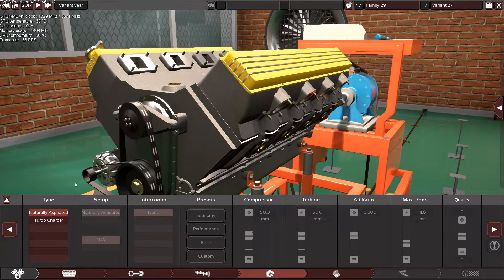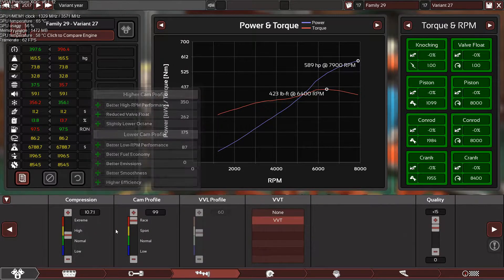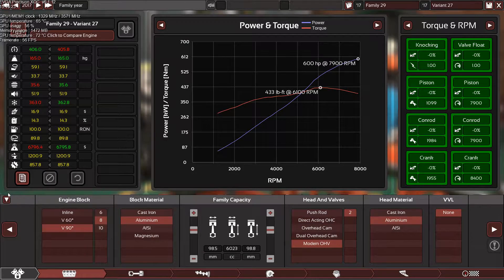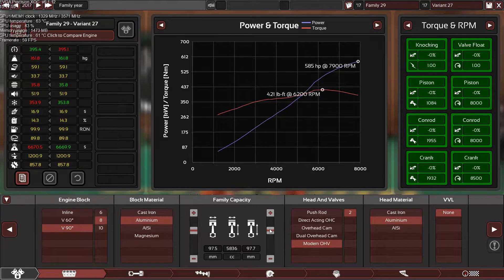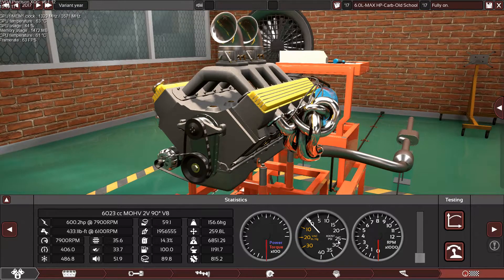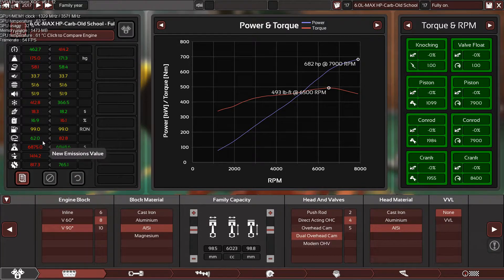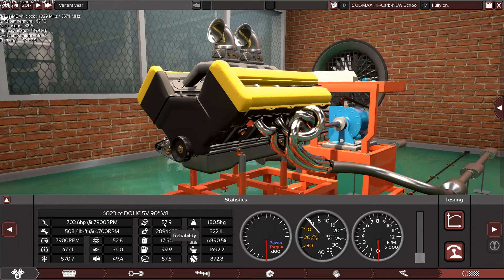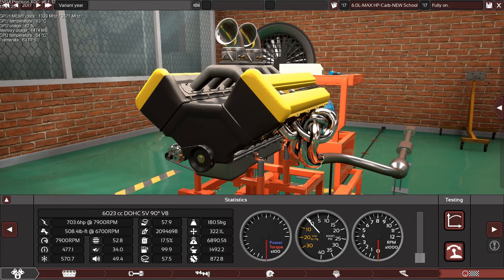6.0L Carburetor V8 with MAX HP.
This is as requested a 6.0L V8 with MAX HP and a 4 barrel  Carburetor.
Aluminium/Silicon Block and cylinder heads.
DOHC with 5 valves per cylinder.
Billet steel crankshaft and titanium rods and light weight forged pistons.
MAX RPM: 7900
MAX HP: 703
MAX Torque: 508 lb-ft